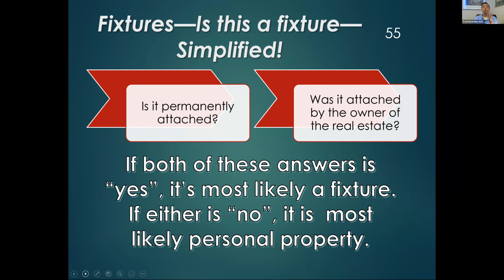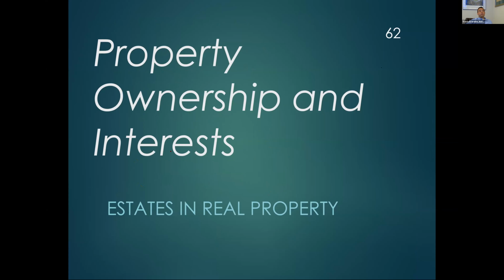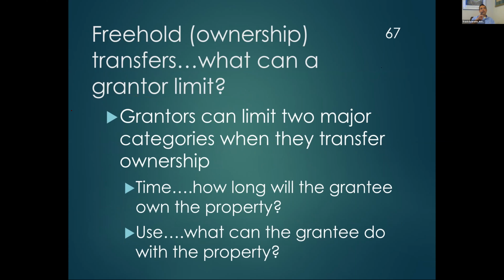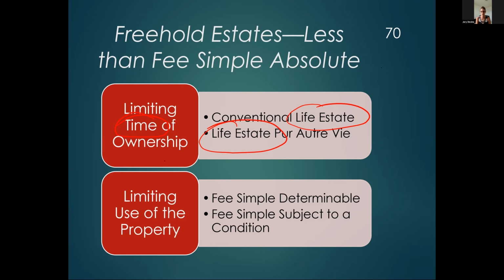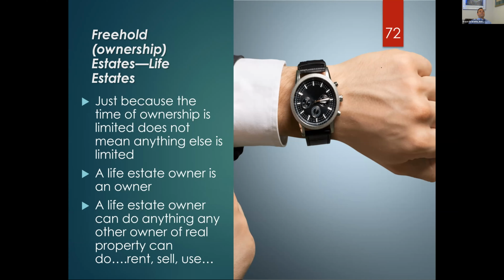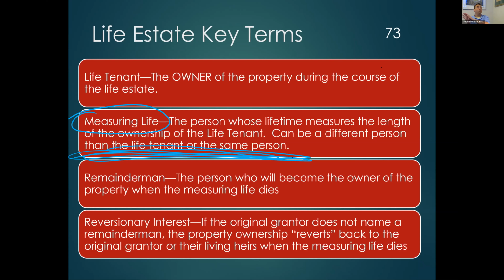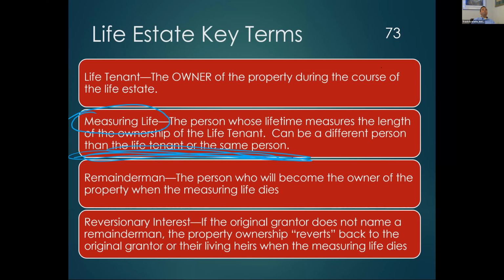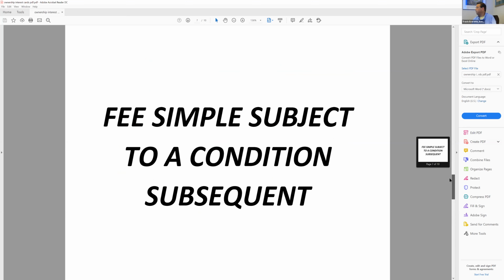Real Estate Prelicensing--Ownership Interests (Part 1)--Fixtures, and types of ownership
This video is cut off at the beginning (my apologies) and will be replaced or you can search my other Chapter (Unit) 2 videos.  However, it picks up with a discussion of Fixtures and how to determine on the examination if an item is a fixture.  Then the video moves on to the following:

--Fee Simple Absolute
--Life Estates
--Fee Simple Defeasible ownership